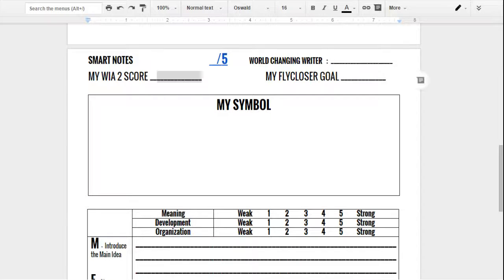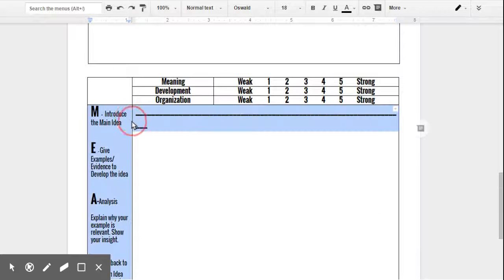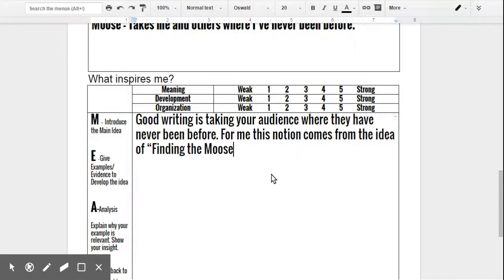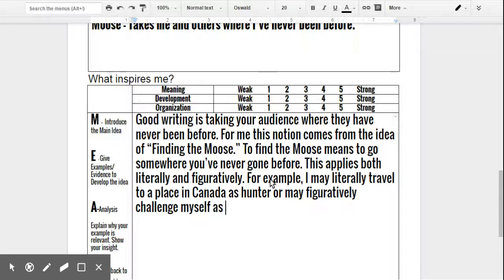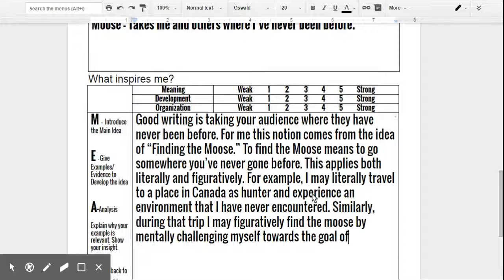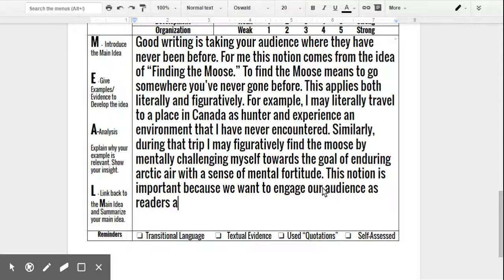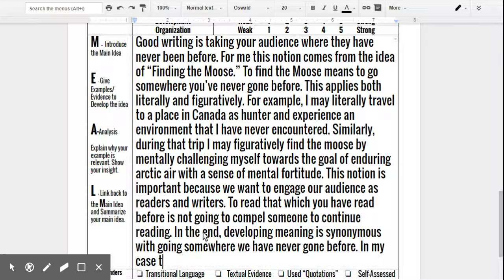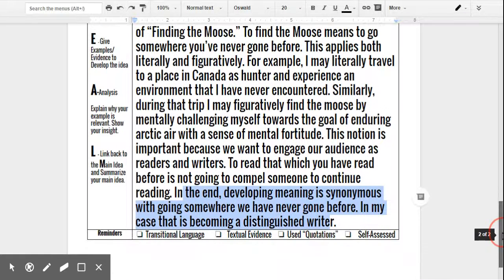Moose Hunting Model Paragraph